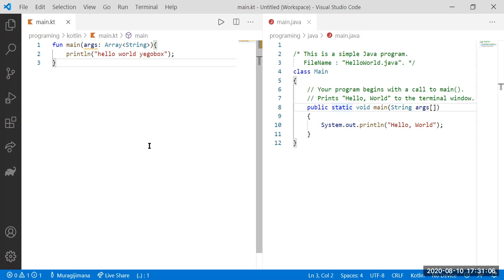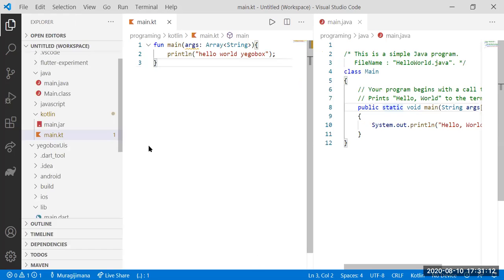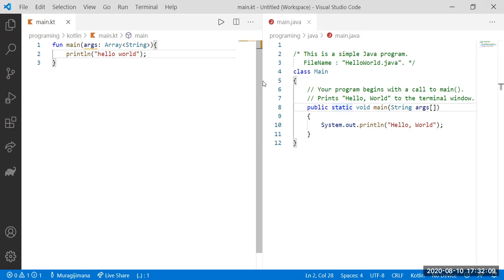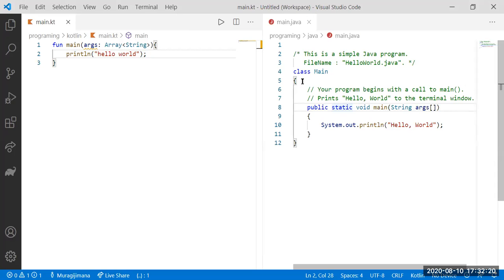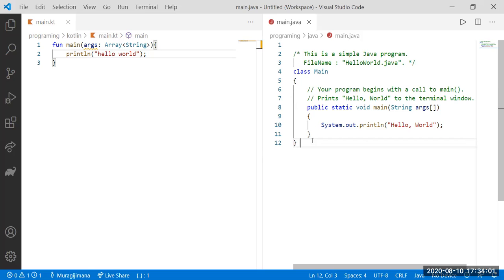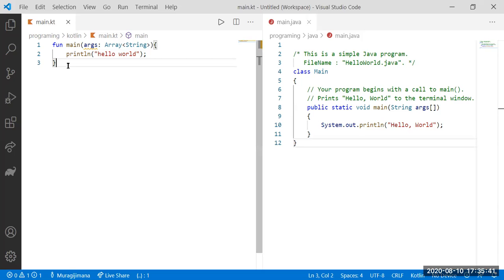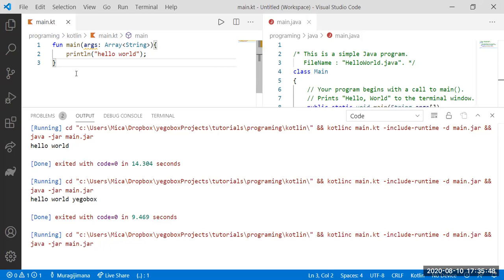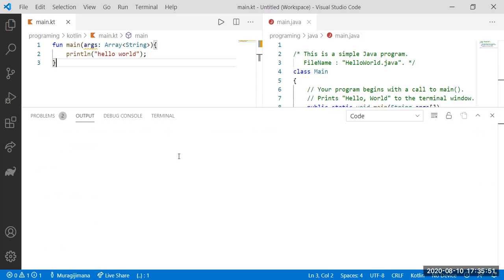Kotlin for Beginner part 1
This is part of a series of kotlin programing language course, please follow along and if you have any question, please let us know so we can grow this community.